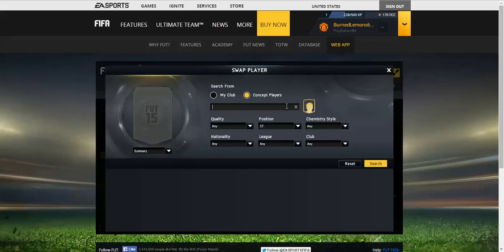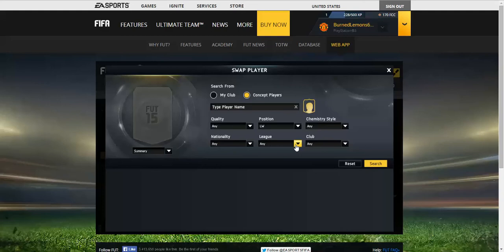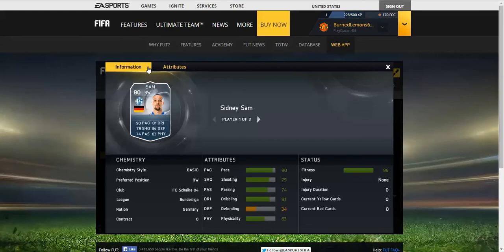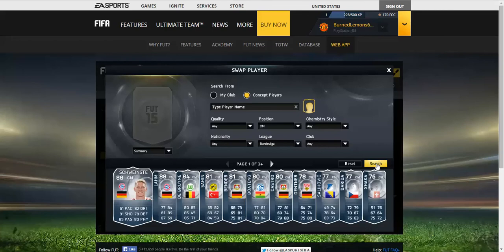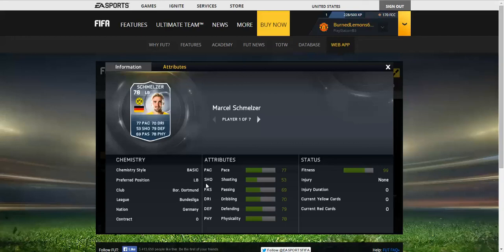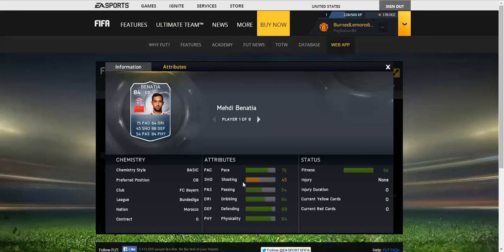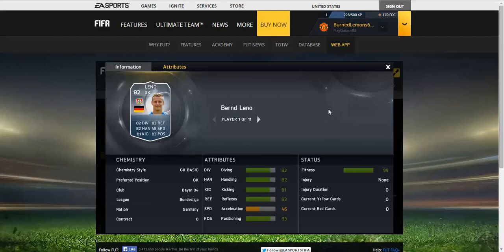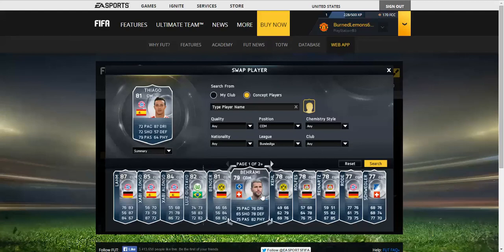Discovering Hidden Gem Squad Builder #1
Eric-Maxim Choupo Moting ST is our hidden gem this episode!
Smash the likes for more!
Comment any squads you want me to review.